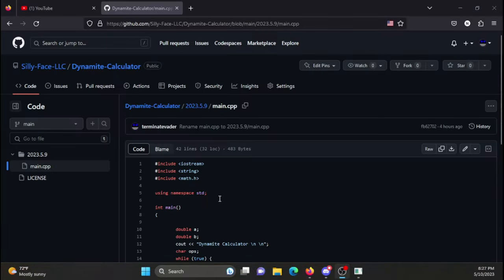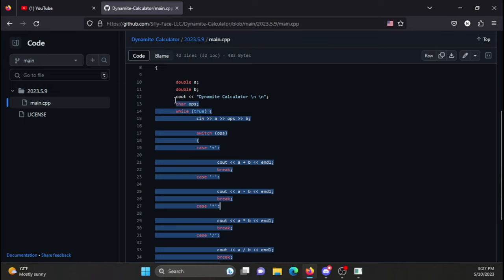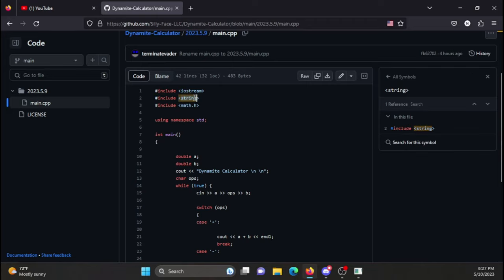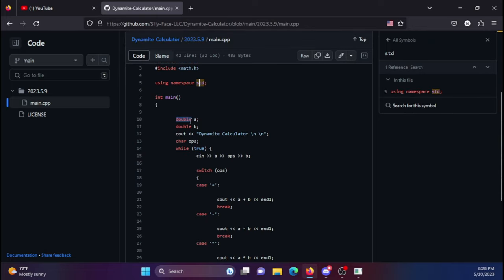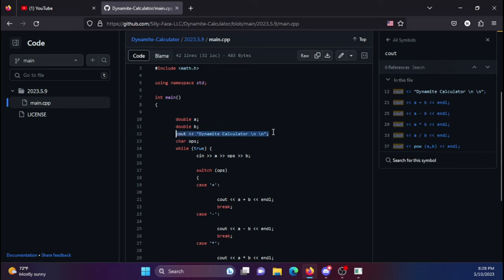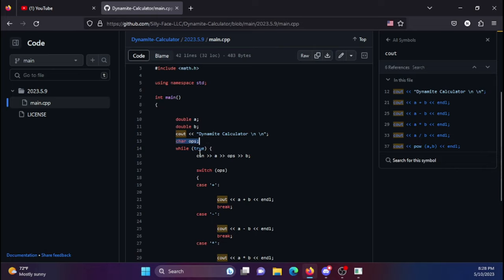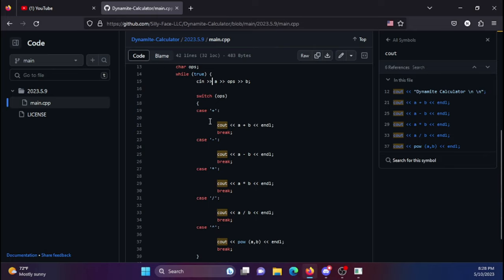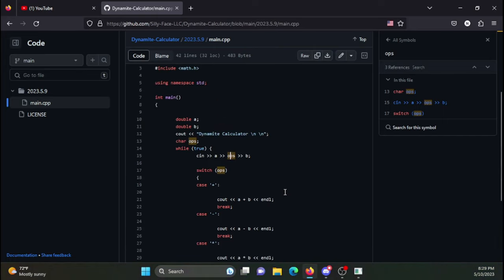I Created A Calculator | TNV Vlog 344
In this vlog I show you a calculator I created.

Amy Good

Rules
1. No hacking
2. No doxxing
3. Follow TOS
4. No raiding
5. No advertising
6. No illegal activity
7. No NSFW or obscene content; This includes images or links featuring nudity, sex, hard violence, or other disturbing content
8. Treat everyone with respect; Absolutely no harassment, witch hunting, sexism, racism, or hate speech will be tolerated

Moderator
1. Enable 2FA
2. Fill this form out
3. Wait for me to interview you